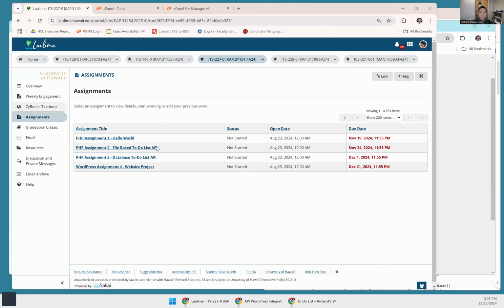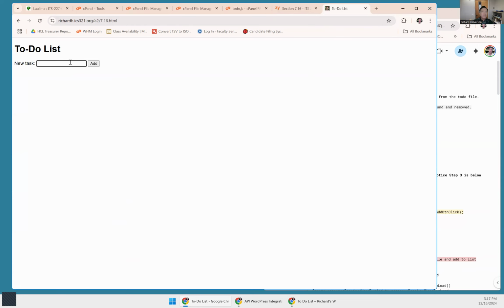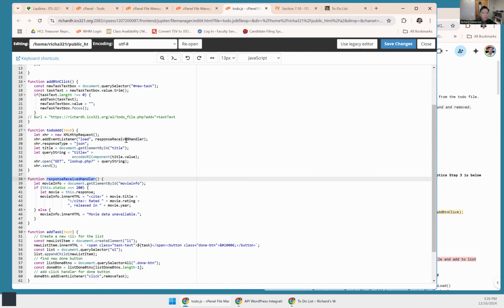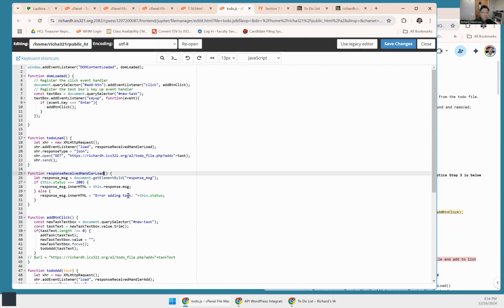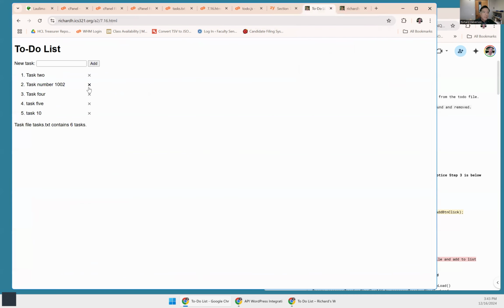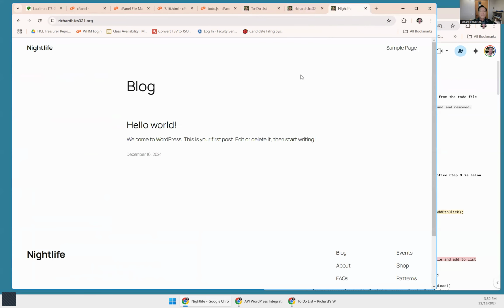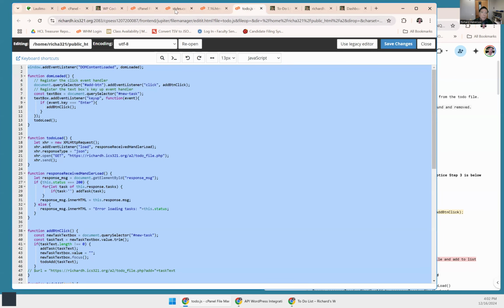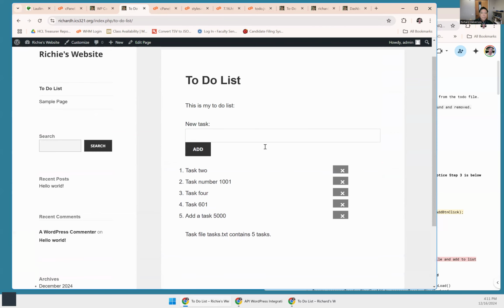ITS227 Fall 2024 WordPress Assignment